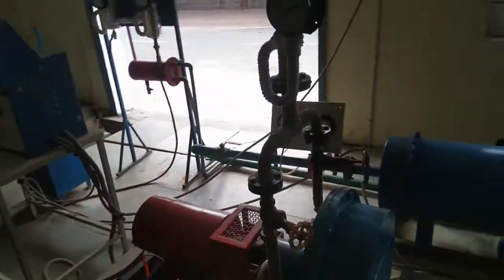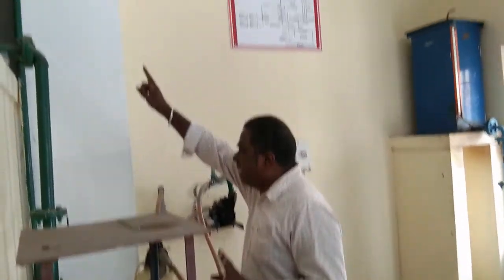Steam Power Plant - Basic Boiler Operations